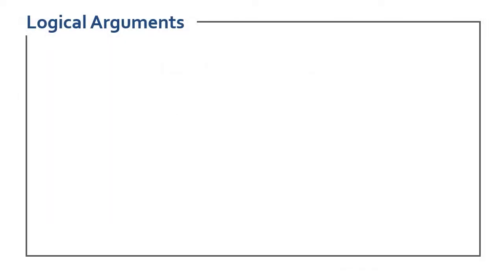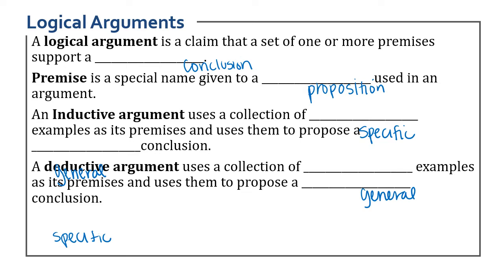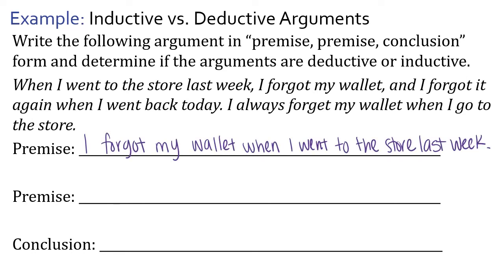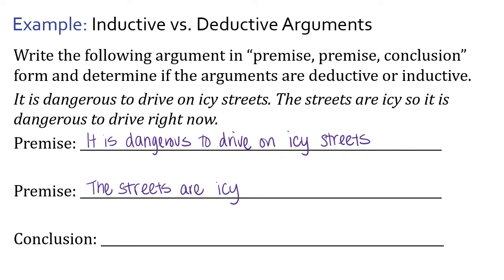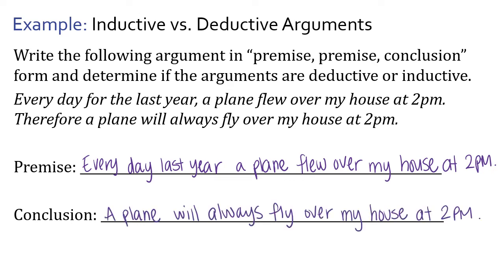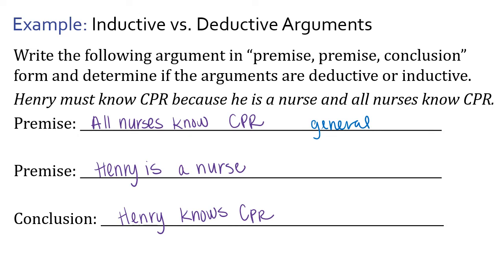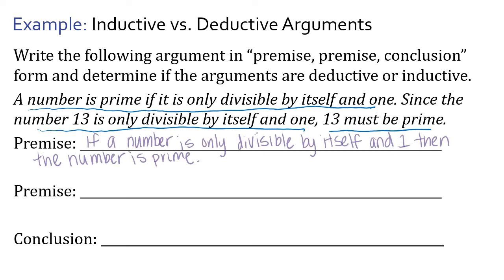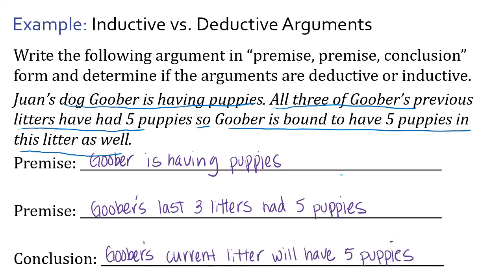1 3 1 Inductive vs Deductive arguments